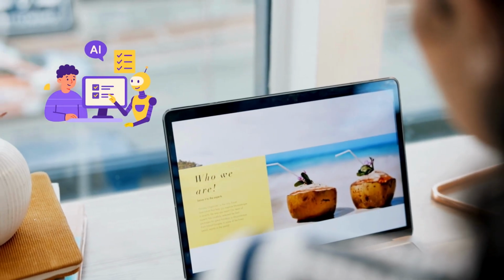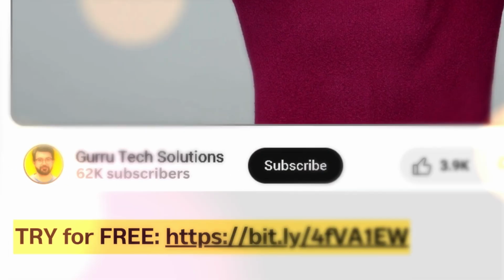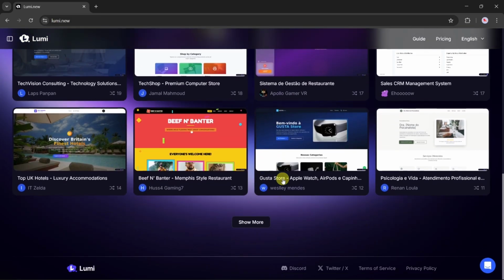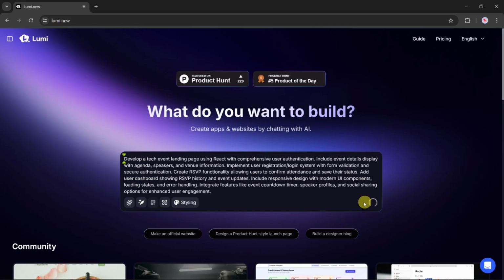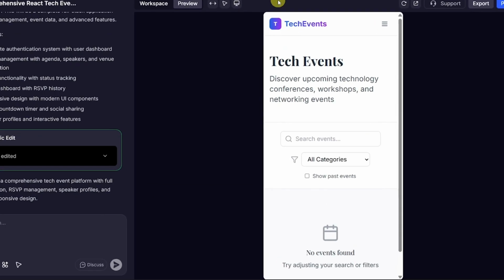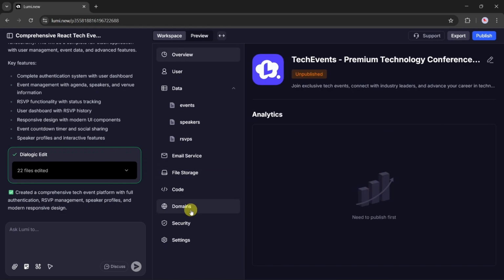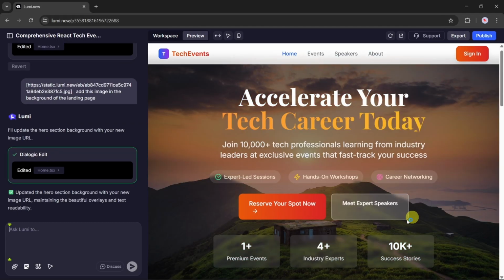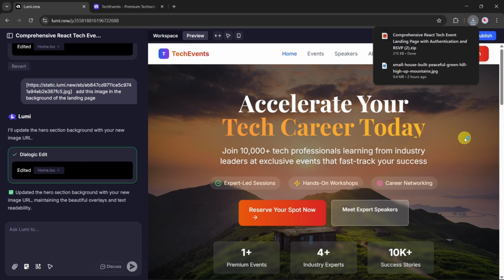This Free AI Builder Creates Real Websites with Backend | NO CODING REQUIRED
Instant Website Creation & Customisation |  From Idea to Website in Minutes

Unlock the power of instant website creation with Lumi AI! In this video, discover how you can effortlessly create, edit, and customise stunning websites in just minutes—no coding or design experience required. Watch as we walk you through Lumi AI’s intuitive interface, powerful editing tools, and smart customisation features that make building your dream website easier than ever.

Whether you’re a business owner, freelancer, or creative, Lumi AI empowers you to launch a professional online presence with just a few clicks. See real-time demos, explore customisation options, and learn tips to make your site stand out.

Ready to transform your ideas into a live website? Dive in and see how Lumi AI is changing the way websites are built!